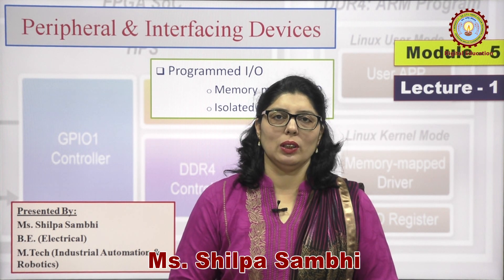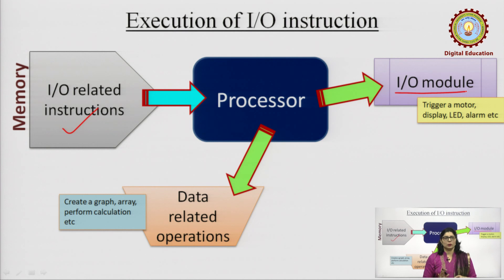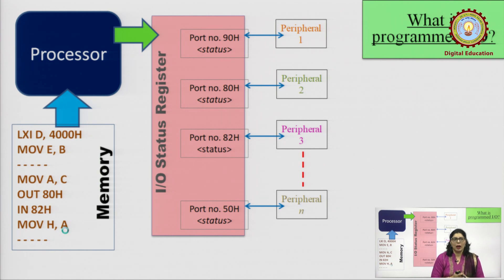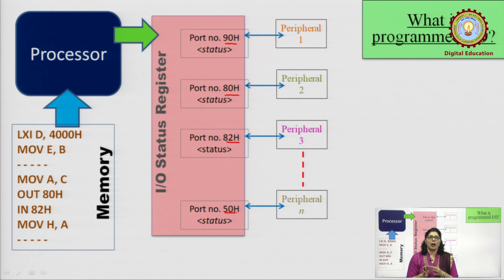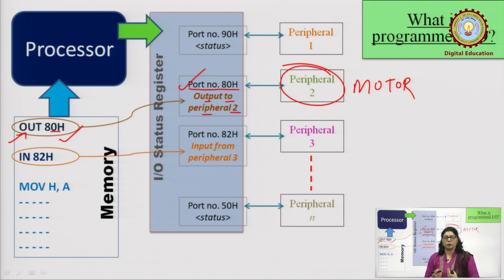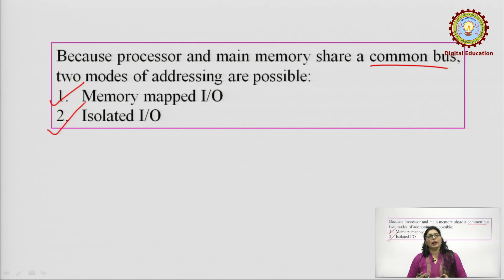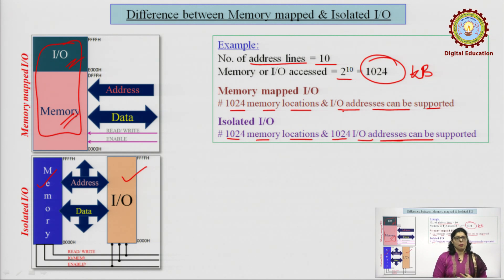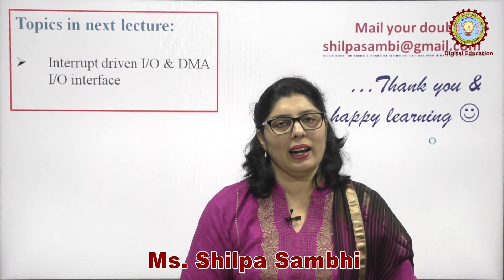Peripheral & Inter Facing Devices (Module-5) Lecture-1 by Ms. Shilpa Sambhi | AKTU Digital Education